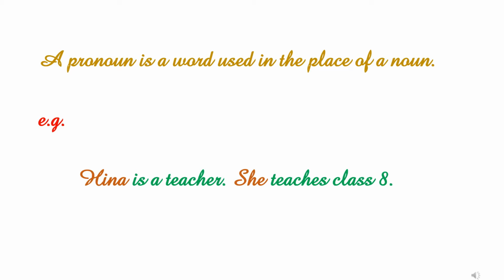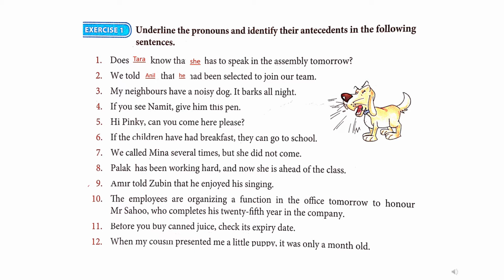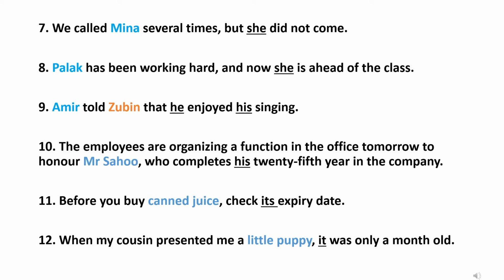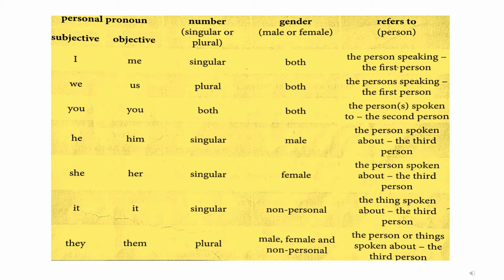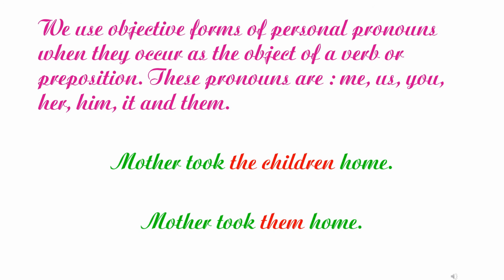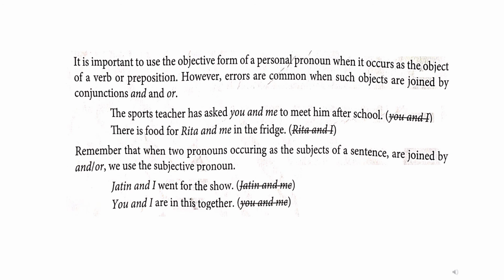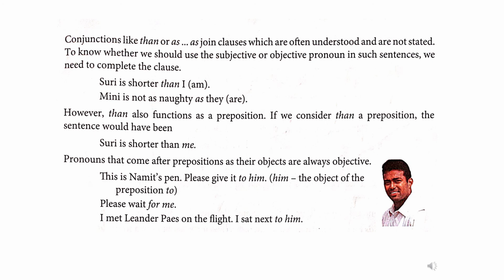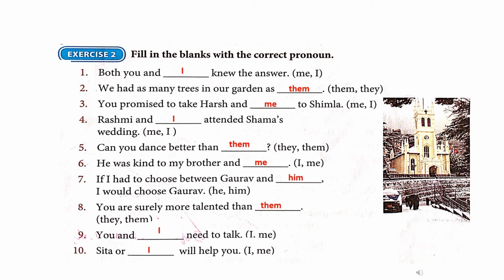STANDARD -8 ENGLISH GRAMMAR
CHAPTER 7 : PRONOUNS